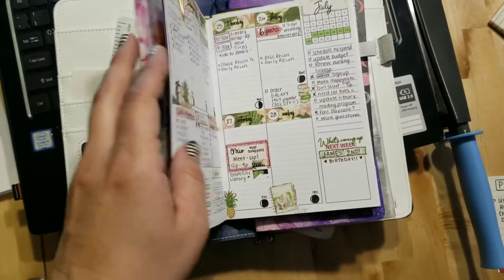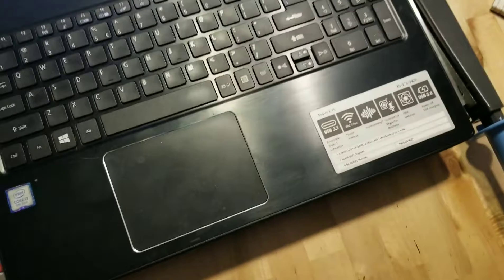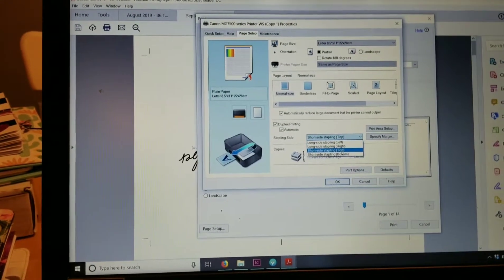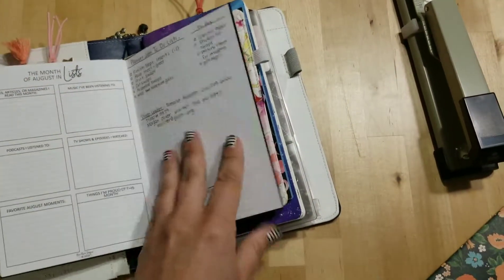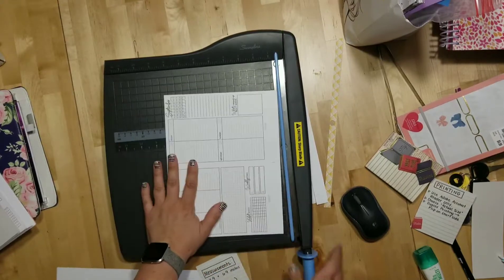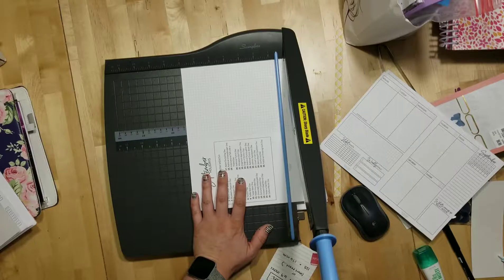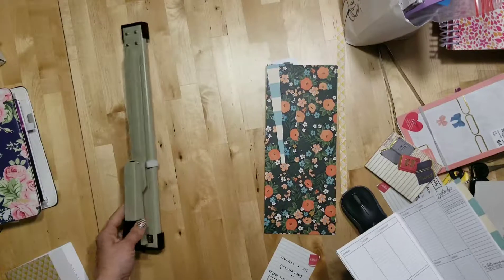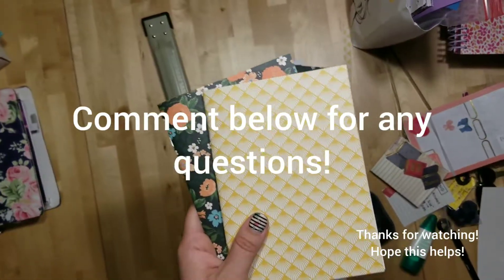Printable Traveler's Notebook Tutorial - How to Print, Cut, and Assemble!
Nervous about doing printables? So was I. Here's a quick looksy at what it'll look like coming out of your printer and how to make yourself your very own badass Alex Marie Designs TN insert.

These links aren't sponsored/endorsed. I just think they work really well!

Guillotine Paper Cutter

Long Arm Stapler:

Awesome Printing Paper for Printables: